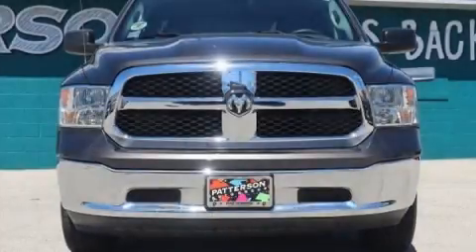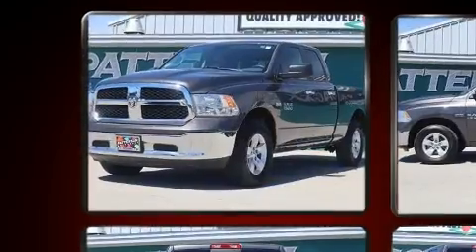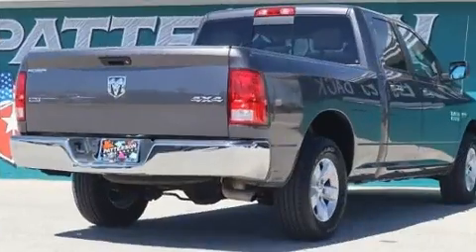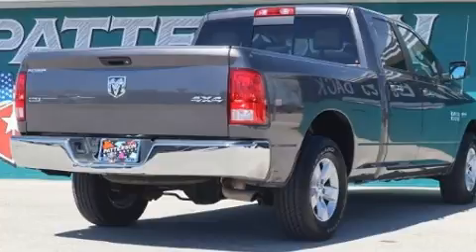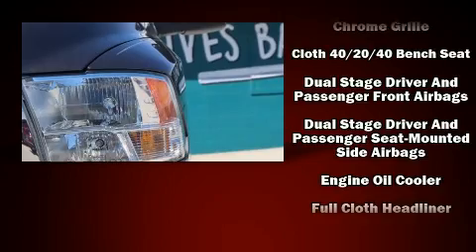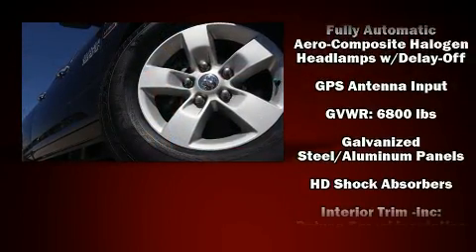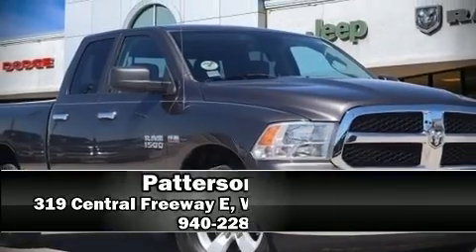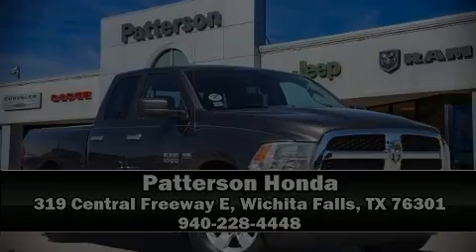2017 Ram 1500 SLT in Wichita Falls, TX 76301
Patterson Honda
319 Central Freeway E

You can expect a lot from the 2017 Ram 1500 It features an automatic transmission, 4-wheel drive, and a powerful 8 cylinder engine. Top features include cruise control, 1-touch window functionality, a tachometer, a trip computer, a rear step bumper, an outside temperature display, power windows, and more. Passengers are protected by various safety and security features, including: dual front impact airbags with occupant sensing airbag, front side impact airbags, traction control, brake assist, a panic alarm, and 4 wheel disc brakes with ABS. Various mechanical systems are monitored by electronic stability control, keeping you on your intended path. It also arrives with a Carfax history report, providing you peace of mind with detailed information. You will have a pleasant shopping experience that is fun, informative, and never high pressured. Stop by our dealership or give us a call for more information.